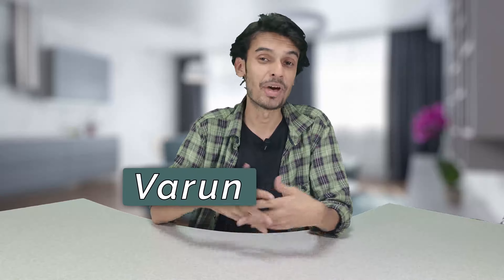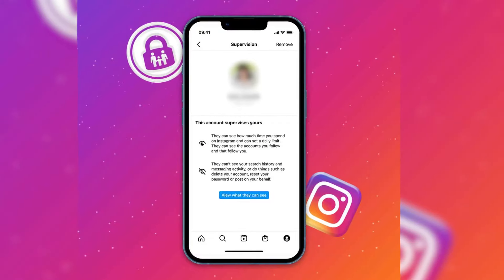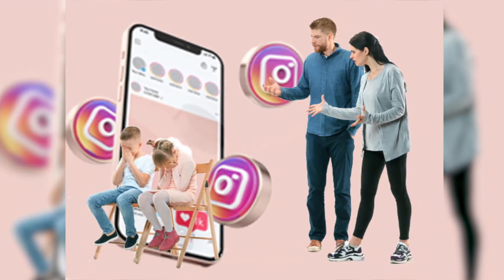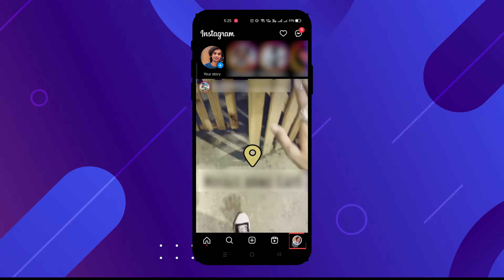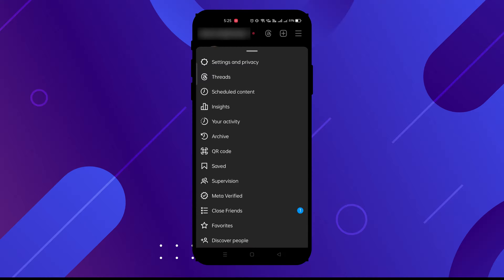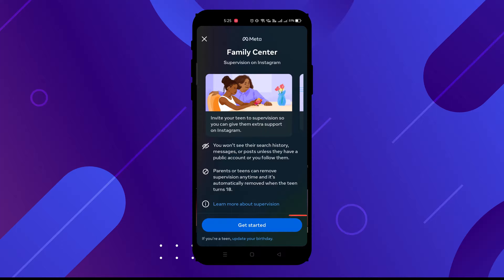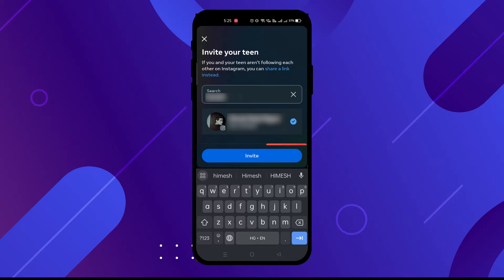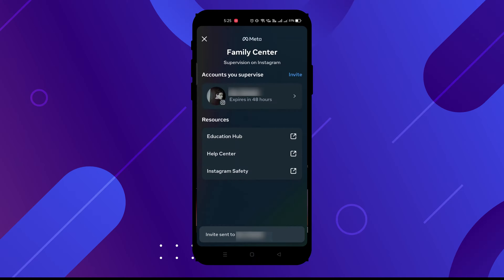How to Use Instagram Supervision | Set Up Instagram Supervision in a MINUTE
In this video, you will learn how to activate parental supervision on Instagram or Parental Control set up settings.

What is supervision on Instagram?
According to Instagram Help Center: Supervision is a set of tools and insights that parents and guardians can use to help support their teens (ages 13-17) on Instagram.

📌👇👇👇 Content Cover 👇👇👇
How to set up Parental Supervision on Instagram
How to Activate Parental Supervision on Instagram
Launching Parental Supervision Tools on Instagram
how to activate parental supervision
parental controls for instagram